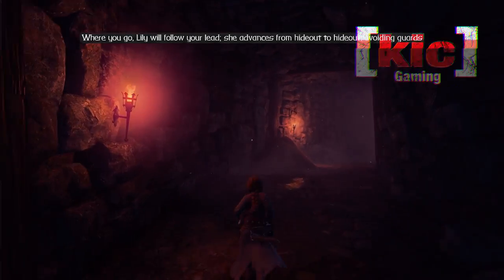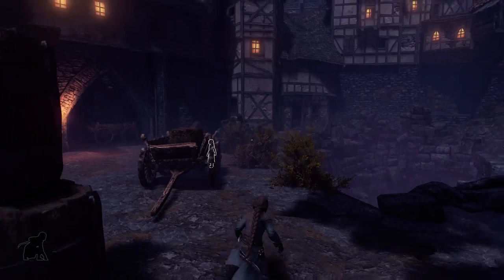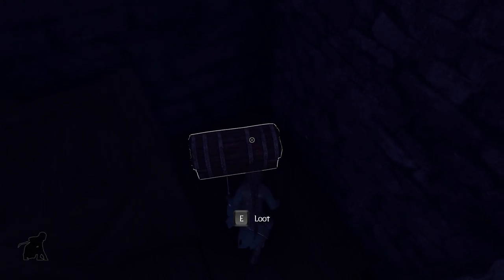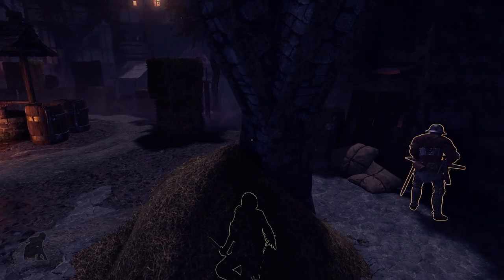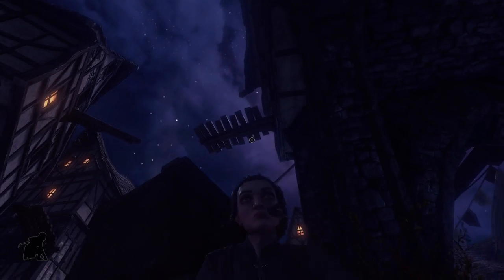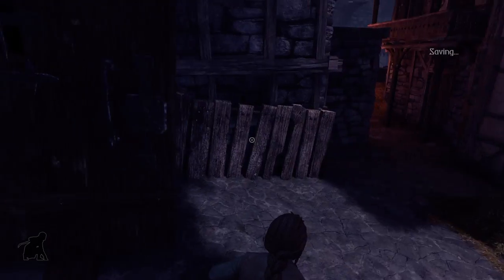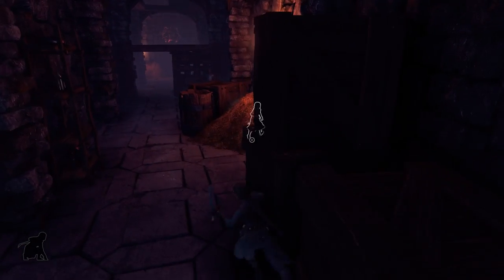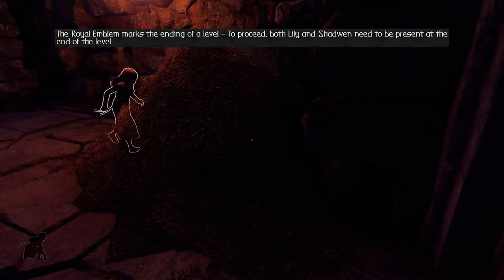★ Way to Rivendon (level 2) - Ep 2 - Let's play Shadwen stealth gameplay - no kill (PC/Steam) (fix)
(Commentary fixed) Let's play Shadwen, the new stealth game that asks players whether to kill or not kill? Enjoy the gameplay as we run through the dark world of Shadwen and strive for a no kill, peaceful gameplay. We're playing level 1, the Way to Rivendon. Would you want to kill guards in front of an innocent girl, or would you go no kill as well? It's a question of morals, and there's no right answer. The only one requirement is stealth, so let's play some Shadwen and see what happens! Enjoy the spectacle at max settings--nothing but the most intense graphics settings!

Shadwen is a stealth-action game where the only rule is to remain unseen. Stay hidden - or the ruthless guards will kill you on sight!

Shadwen, an assassin on a quest to kill the king, has a chance encounter with an orphaned girl, Lily. She follows Shadwen on her dangerous journey, but when the ruthless guards get too close, Shadwen must take action right in front of Lily's eyes.

Will Shadwen risk the girl's budding trust by resorting to violence, or try and find another way while keeping her real purpose concealed?

To kill or not to kill - that is the question.

Features

MOVE FREELY - Sneak and explore around the dark and gritty medieval province and use the environment to your advantage - use your rope to grapple onto rooftops, silently drop from ceilings, or veil yourself in the shadows.

STAY HIDDEN - Pick your assassinations carefully. Avoid being seen, heard or getting caught indirectly. Suspicious sights and noises will alert the guards - use it to your benefit!

TIME IS AN ACCOMPLICE - Time stands still when you are not moving Shadwen, allowing you to stop at any point mid-motion. Rewind time to manipulate your past and present actions!

USE PHYSICS - Use physics and a freely attachable rope to drag and topple objects. Make deaths look accidental; let gravity do the grave work.

CREATE TRAPS AND HAZARDS - Set up traps and hazards to lure guards towards their untimely demise; discover new ways to eliminate or distract your foes by crafting items into deadly surprises, including poison traps, spike devices, decoy toys and more.

TWO CHARACTERS - Embrace the darkness with Shadwen and her abilities to protect Lily and create a safe passage for her.

We'll primarily be using the rope and grapple as we swing and stealth about the world of Shadwen. With the titular character, Shadwen, she can run and jump and climb on all sorts of things, all while remaining hidden from the watchful eyes of the guards. Whether you choose to kill the guards or go peacefully through the various lands, you ultimately decide the fate of the king and the kingdom.

Will you kill guards and expose Lily to the horrors of Shadwen's assassin's reality, or will you move quietly, slowly, and ultimately, stealthily as you navigate the lands? Do you choose to create distractions and pull guards away from their posts, or do you ruthlessly murder them in the darkness and drag little Lily past their corpses?

It's a tough decision, and ultimately, that's one of the wonderful aspects of this game: it's not just about killing or not killing, but about the moral and ethical implications of death and the ability of one to enact death in front of a small, impressionable child that has already seen so much pain and death in her short life.

Launch platforms include PC, PS4™, OS X® and Linux. The launch price of the game will vary slightly based on platforms and stores and their pricing policies. On PC it will be $14.55 / 14.55€ or less, and the regular price once the launch discount is over will be $16.99 / 16.99€ across all platforms and stores.

Though Shadwen is available on PC, PS4, OS X (Max), and Linux, this let's play has been played on Windows.